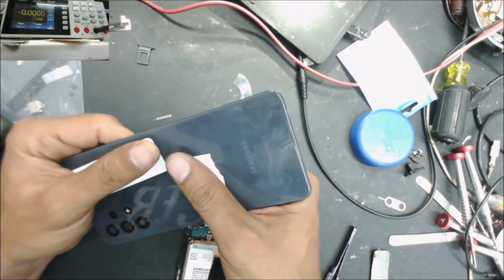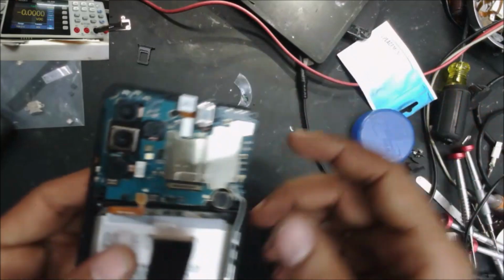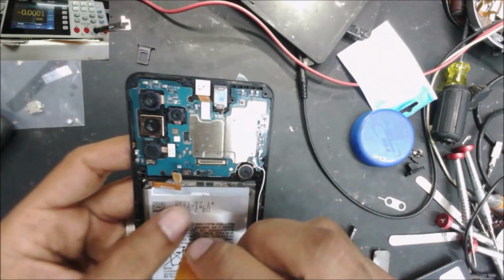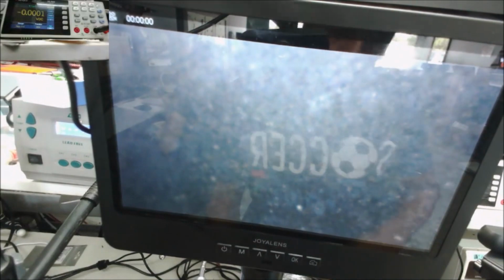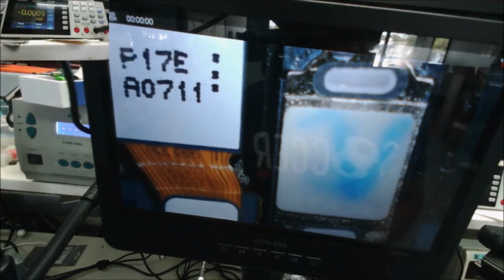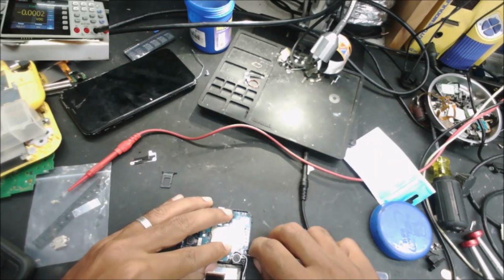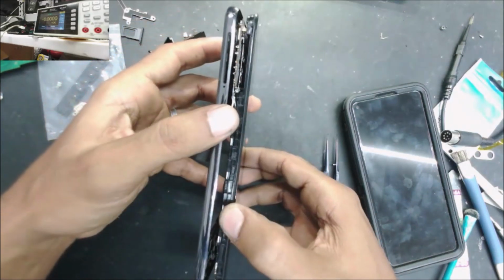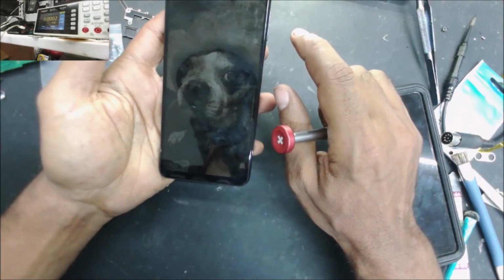samsung A32 A326U FPC screen connector